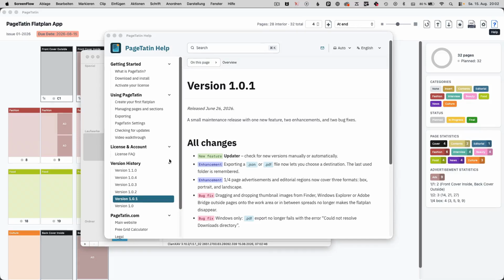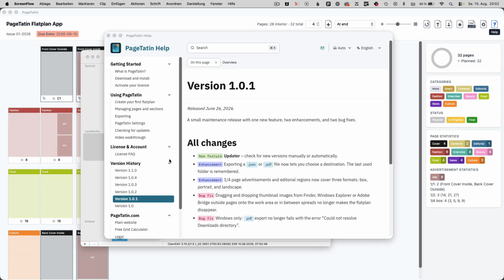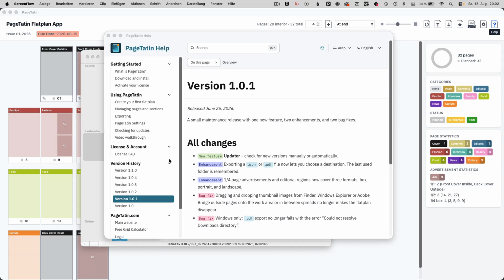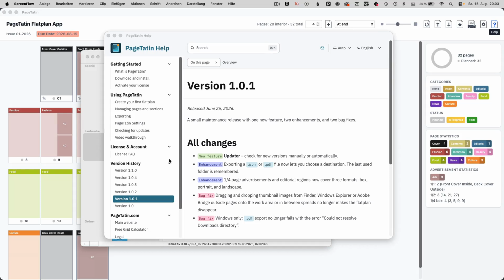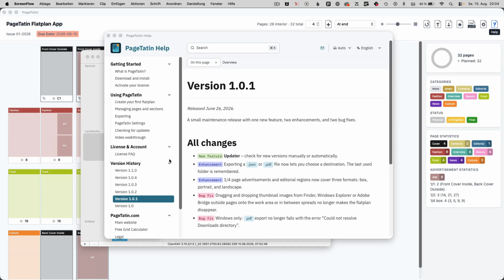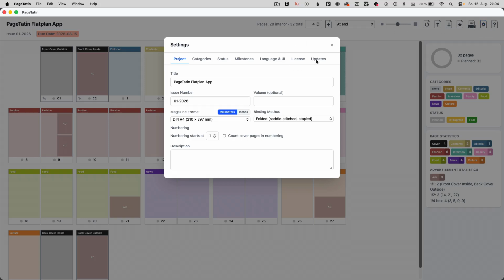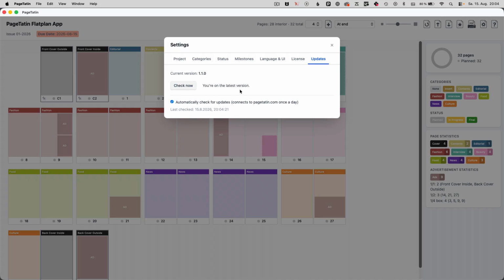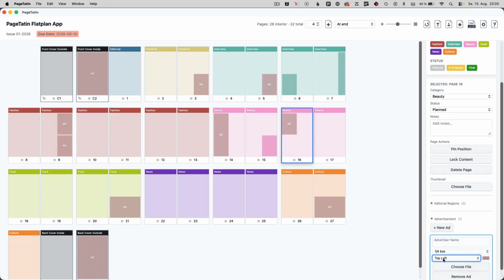PageTatin Flatplan Software – Update 1.0.1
PageTatin is a flatplan app for magazine and publication teams – tastily simple, runs locally, no subscription, yours forever.

This is an update video showing new features and enhancements in PageTatin version 1.0.1 (released June 26, 2026)

0:00 Introduction
0:24 Export: choosing the destination folder
0:41 New quarter box ad format
1:00 Bug fixes
1:35 The updater in Settings
2:08 Manual and automatic checks
2:21 Adding a quarter box ad

Changes overview:

• New feature: Updater – check for new versions manually or automatically.
• Enhancement: Exporting a .json or .pdf file now lets you choose a destination. The last used folder is remembered.
• Enhancement: 1/4 page advertisements and editorial regions now cover three formats: box, portrait, and landscape.
• Bug fix: Dragging and dropping thumbnail images from Finder, Windows Explorer or Adobe Bridge outside pages onto the work area or in between spreads no longer makes the flatplan disappear.
• Bug fix: Windows only: .pdf export no longer fails with the error “Could not resolve Downloads directory”.